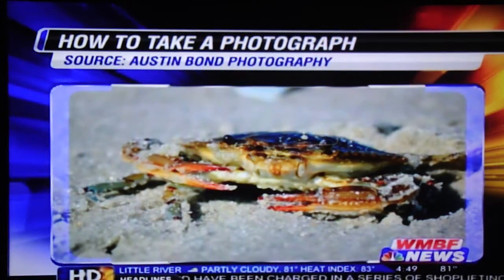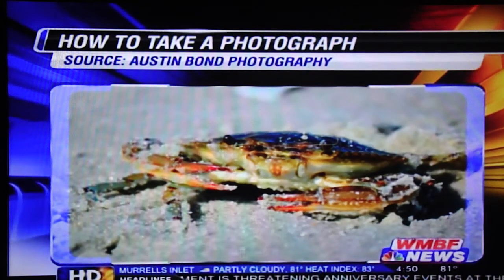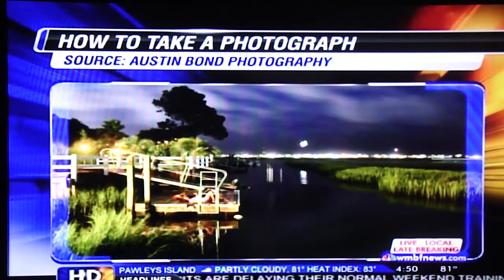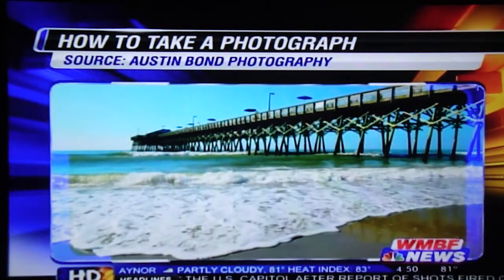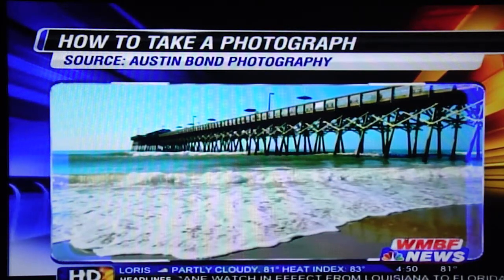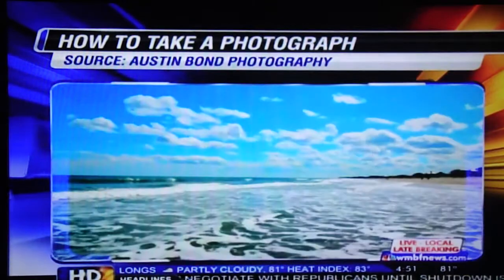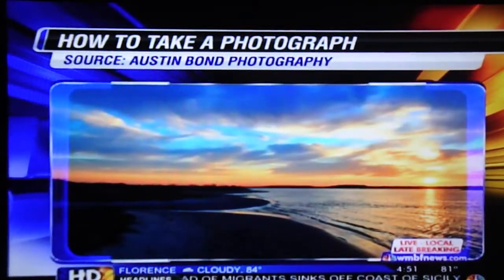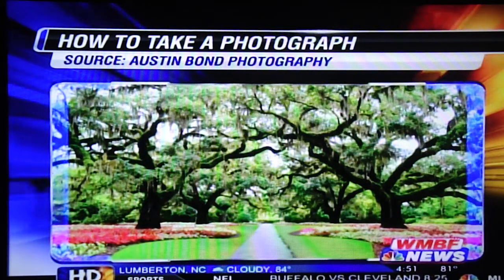Austin Bond Photography - Part 2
to see more photos from Austin Bond Photography!